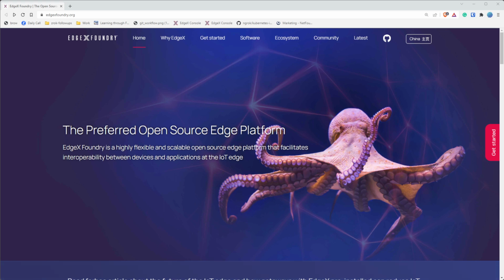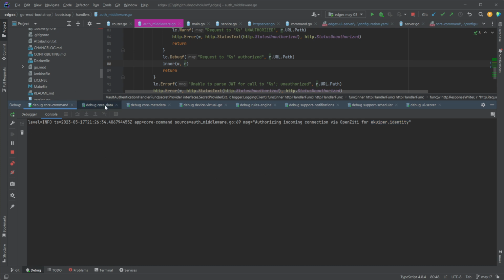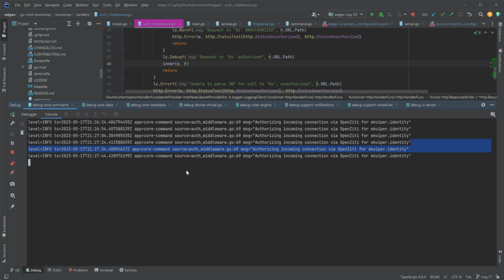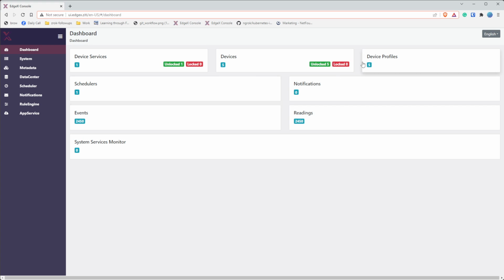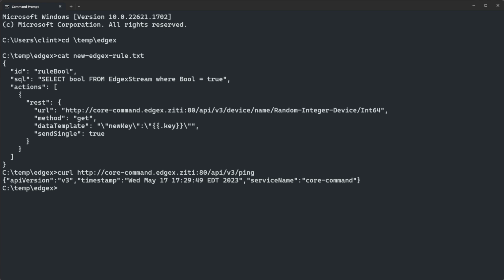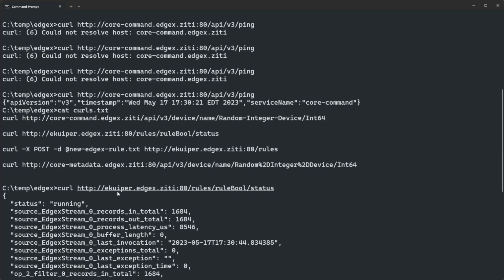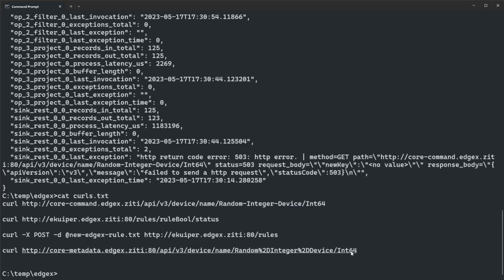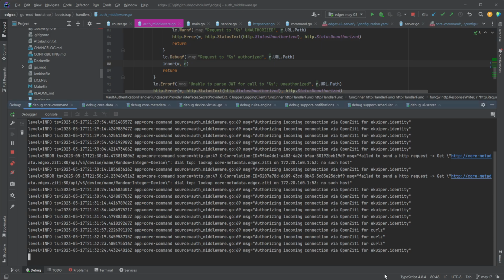Demo: EdgeX Foundry with OpenZiti inside!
This is a video meant to demonstrate the work in progress for adding OpenZiti to the EdgeX Foundry core services! Bonus, OpenZiti was added to eKuiper too so that the rules engine could reach out to the core-command service provided by EdgeX Foundry!